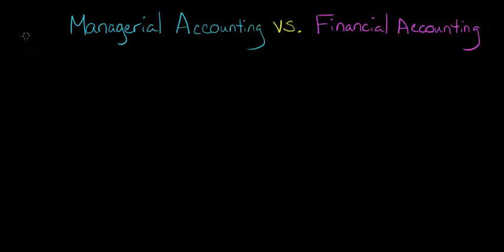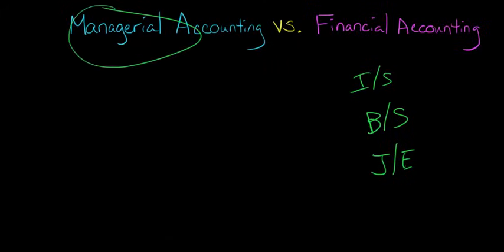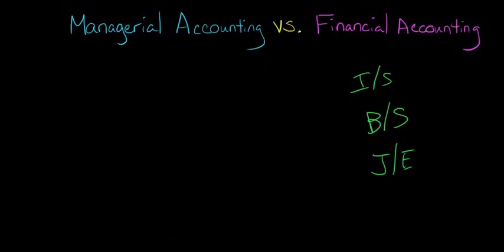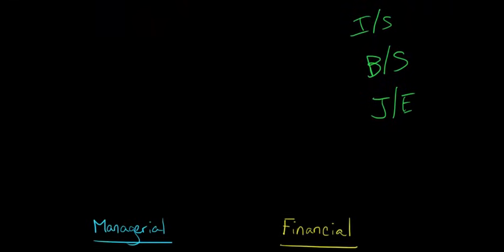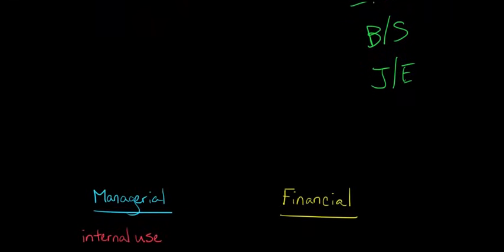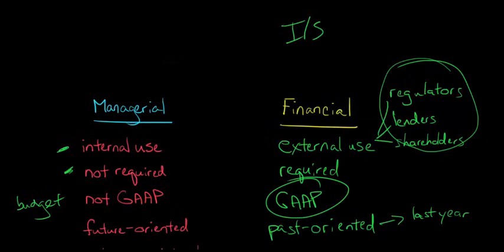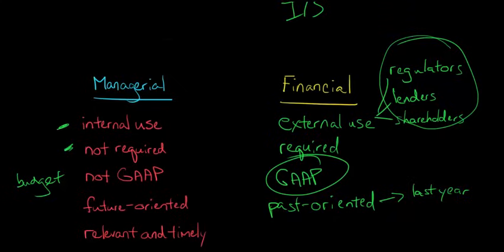Financial Accounting vs. Managerial Accounting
This video highlights some of the key differences between Financial Accounting and Managerial Accounting.
ACCESS INDEX OF VIDEOS
CONNECT WITH EDSPIRA
CONNECT WITH MICHAEL
ABOUT EDSPIRA AND ITS CREATOR